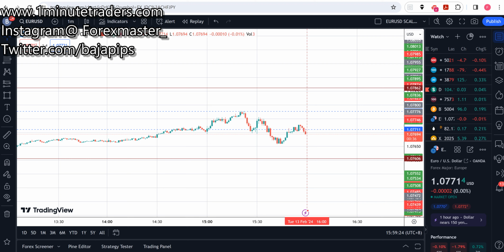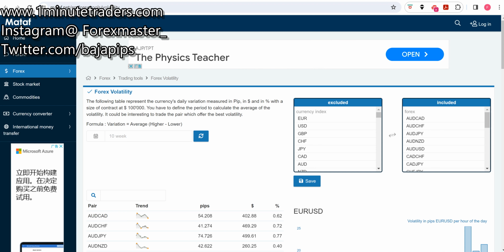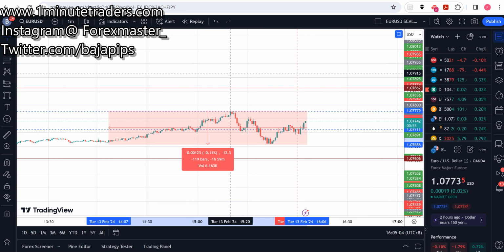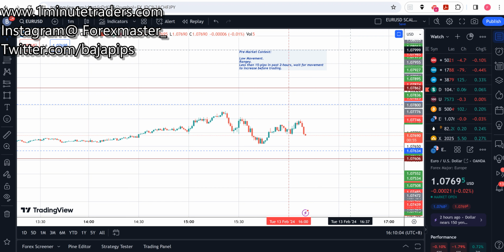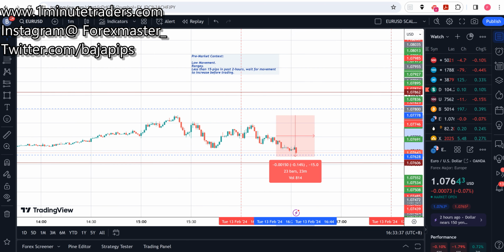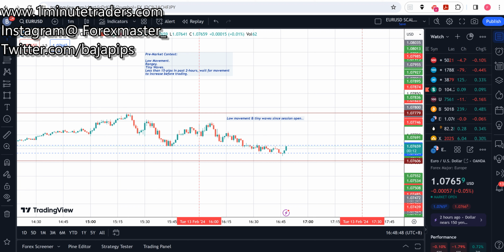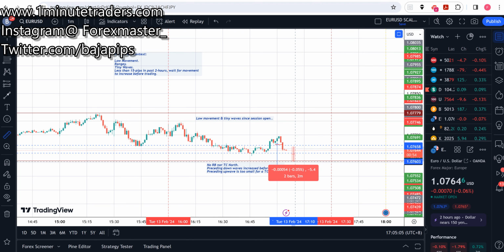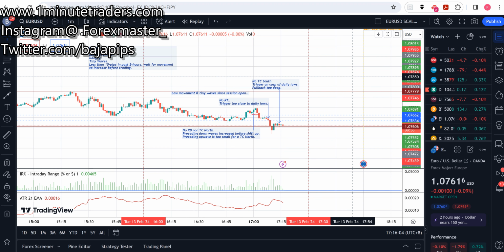REAL TIME FOREX TRADING SCALPING EURUSD 0R LONDON SESSION 02/13/2024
Watch me daytrade the EURUSD on the 1-minute timeframe and COMMENTATE EVERY SINGLE MINUTE IN REAL TIME!

Today had poor movement with lots of chop & whipsaws. I have refined my approach for choppy days to avoid bad setups and save myself a few "R" by not taking these trades that would have been losses.
A prevented loss is as good as a gained win.

I know many of you may think that being a successful day trader requires actual trading but NOT TRADING is as important as actively trading.
If the conditions are not right for your strategy then you must sit out until proper conditions present themselves and I scalp 5-days a week so some days I see nothing while most days I may see a few moves.
Today I saw great opportunities and missed out on some but my job is not to catch every move but the ones I am prepared for.

I have very few believers in my ability to be a successful trader so here is another video, LIVE RECORDING of my trading session today.

I commentate price action tic by tic, bar by bar, minute by minute in front of you all.

Watch this and become a believer, if you like how I trade for 30 minutes - 1.5 hours daily, then learn from me with my private coaching sessions.

Total trades: 0 wins 0 loss
Total session duration: 1.5 hour
Session total P/L: 0R